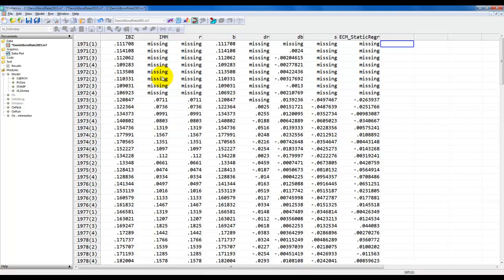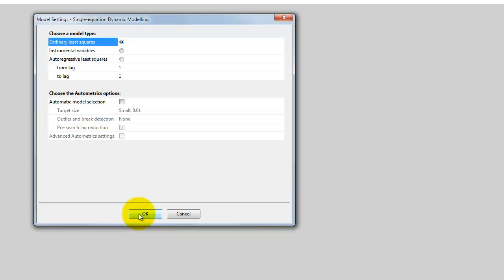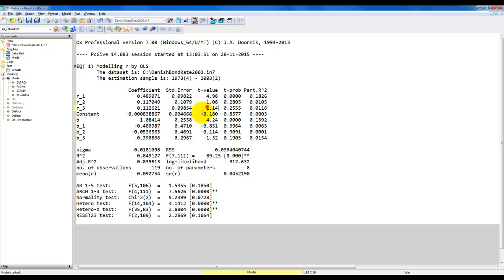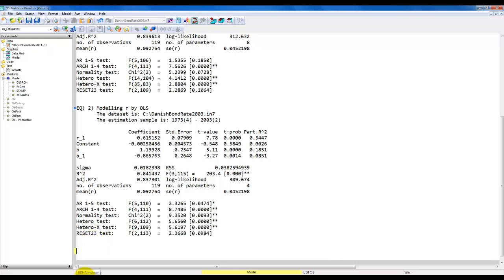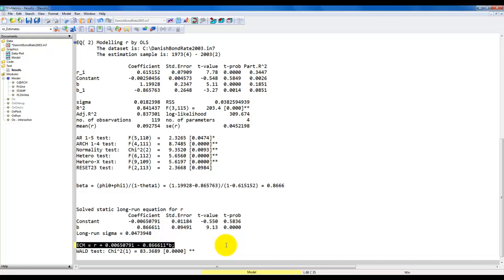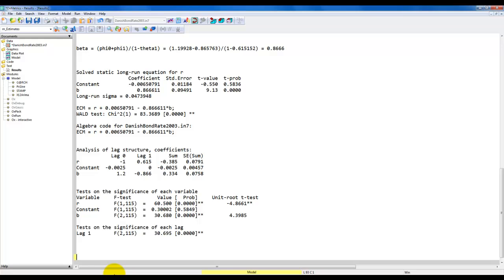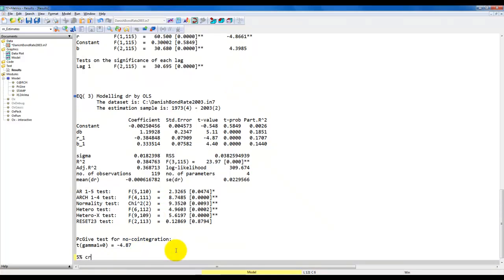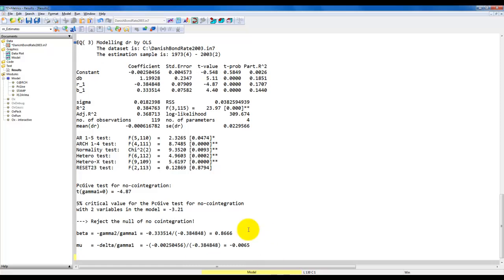Single-Equation Cointegration Analysis Based on the ADL-ECM Model in OxMetrics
We demonstrate how to perform a single equation cointegration analysis based on the ADL model and the corresponding error-correction model (ECM).

We consider an example with quarterly data from 1971:1 to 2003:2 for the Danish money market interest rate and the bond yield.

We reproduce the estimation results presented on slides 38-39 in the lecture slides on cointegration.

First, we estimate an ADL model for the money market rate, r. We show how to derive the static long-run cointegration solution in PcGive and we show how to get the test statistics for the PcGive test for no-cointegration. Based on the test we can reject no-cointegration and we find a cointegration relation very close to the interest spread (coefficients corresponding to a stationary spread cannot be rejected).

Second, we estimate the corresponding error-correction model and perform the PcGive test for no-cointegration manually. We also show how the cointegration parameters can be derived from the estimated coefficients of either the ADL or the ECM model.